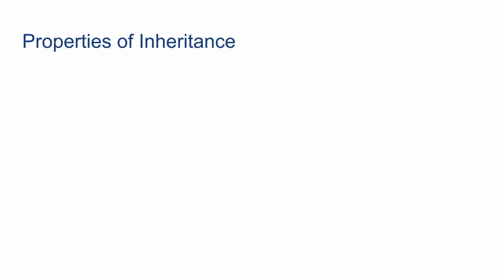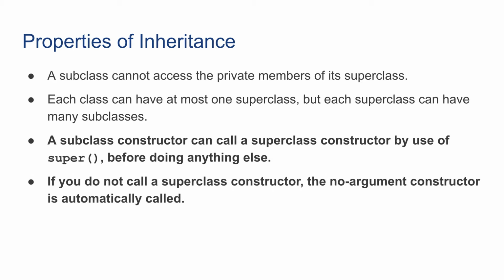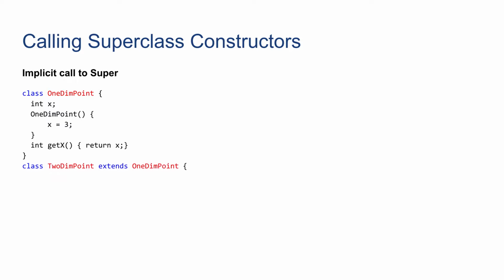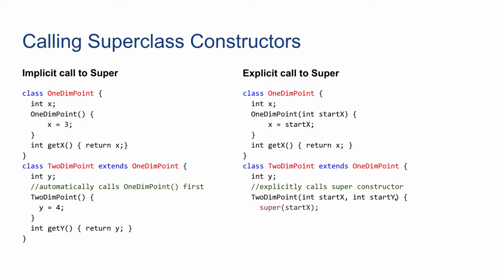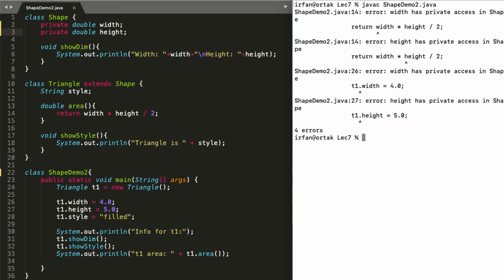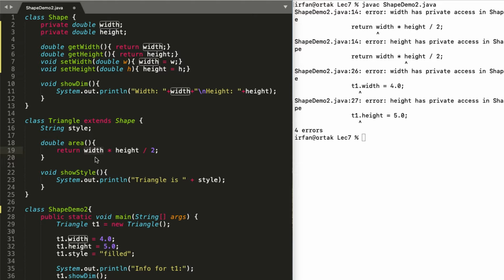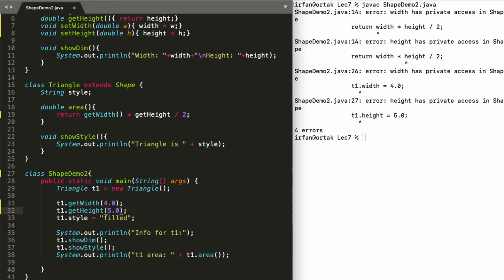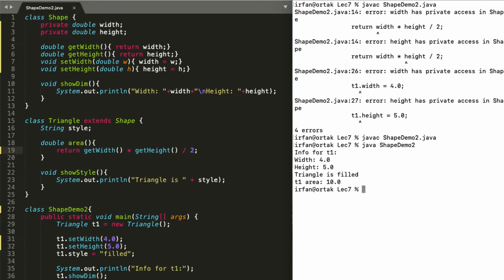Python Loops 3: Properties of Inheritance